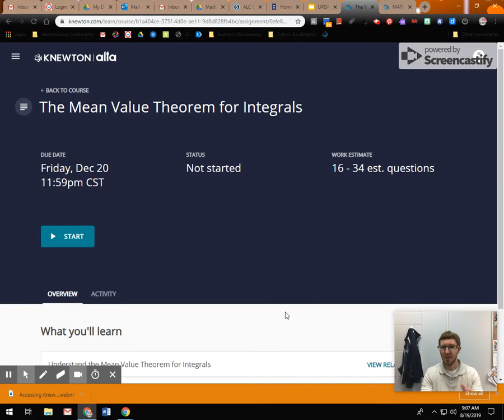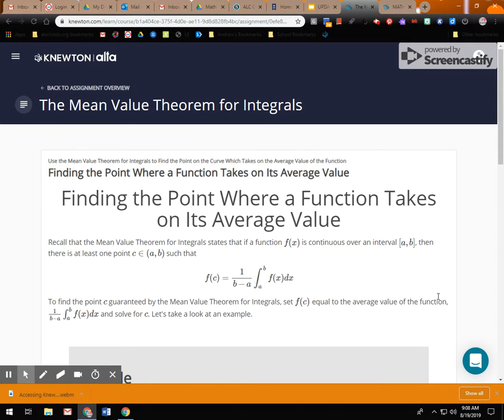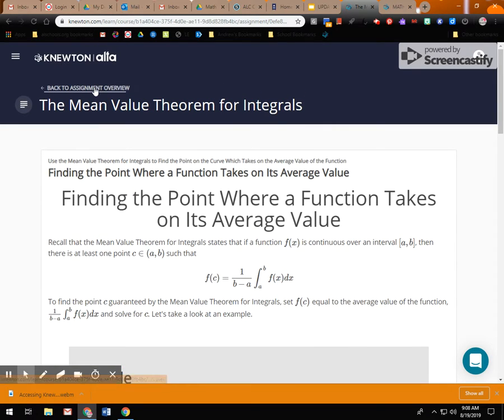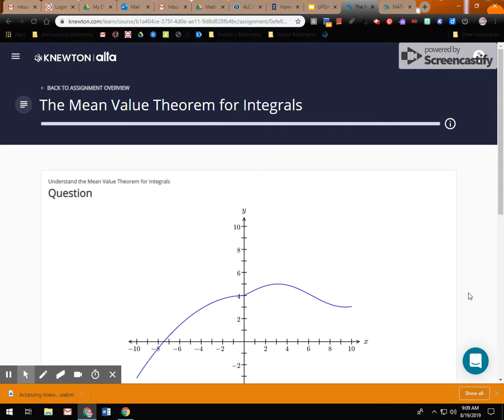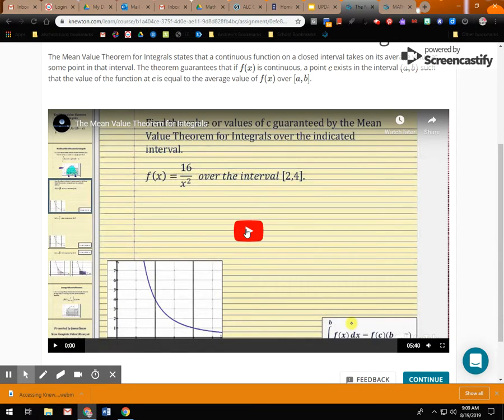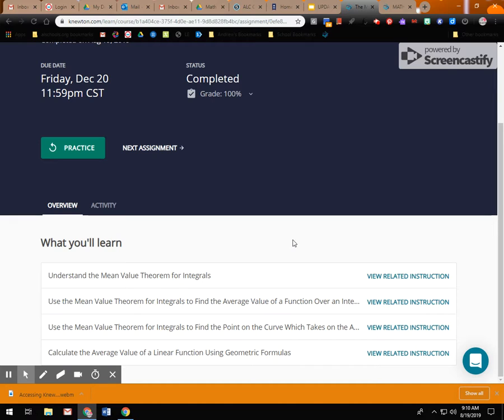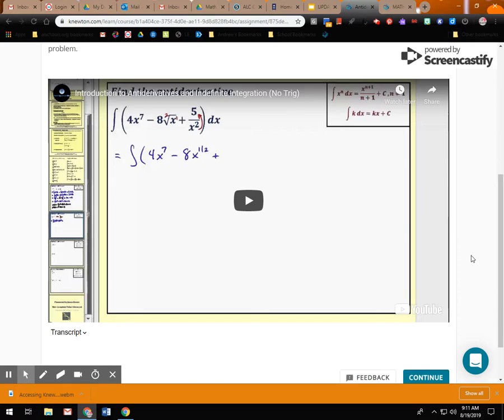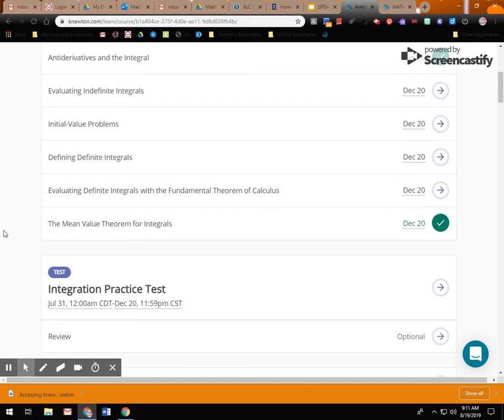Accessing Instruction in Knewton